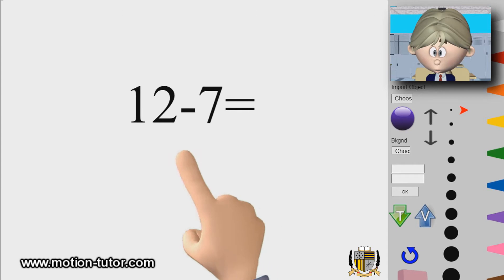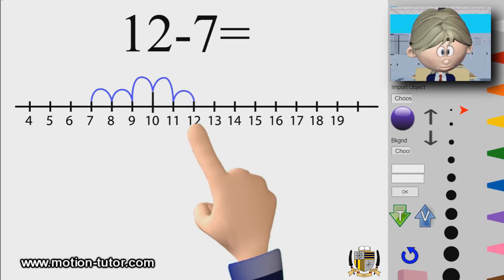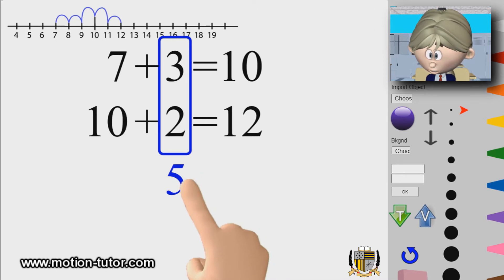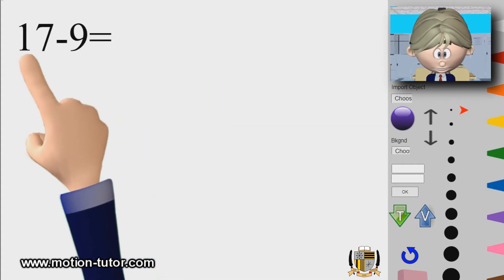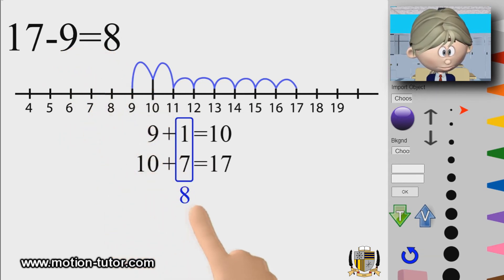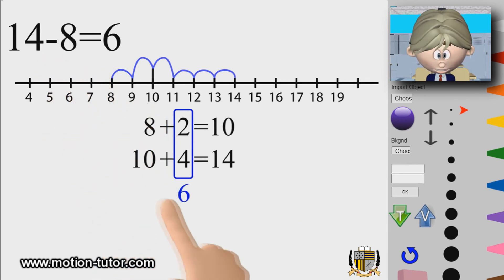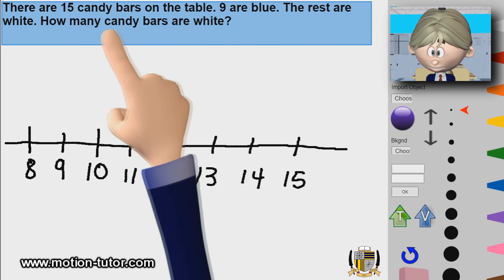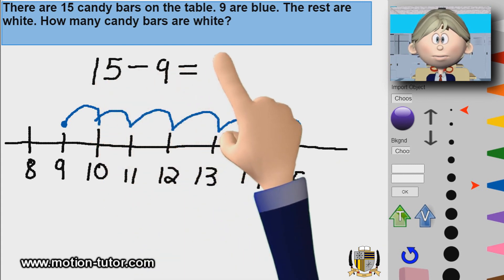1st Grade Subtraction Tips and Strategies - Using 10 to help Subtract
This first grade subtraction tips and strategy is counting from one number to the other to determine the difference or answer.